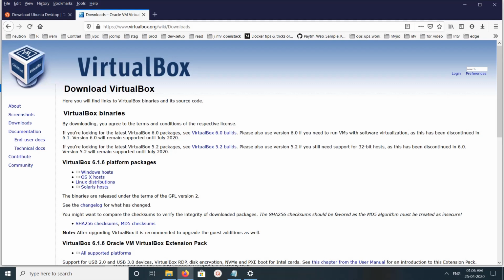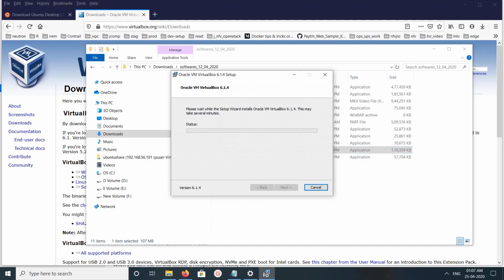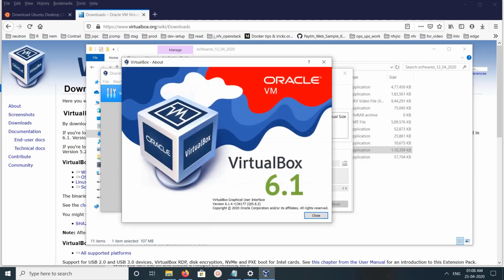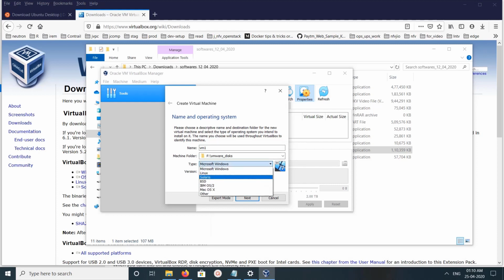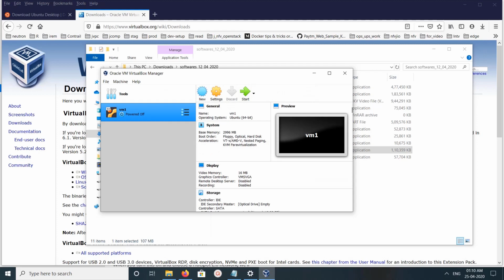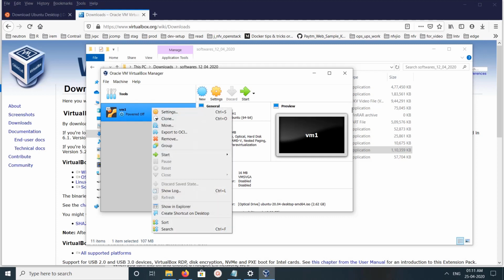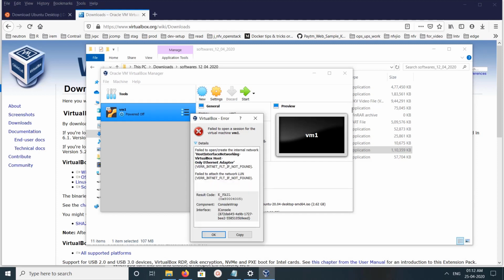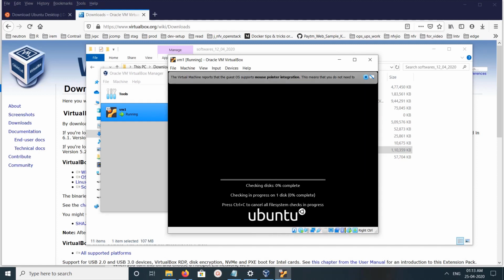How to Install VirtualBox on Windows 10 - 2020